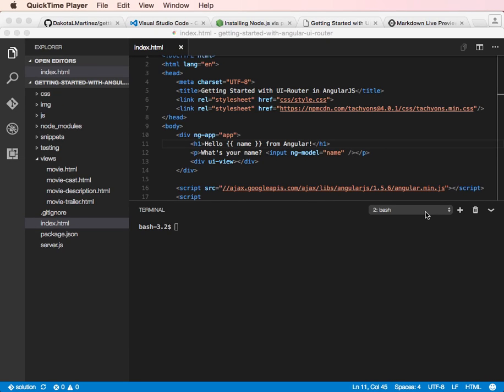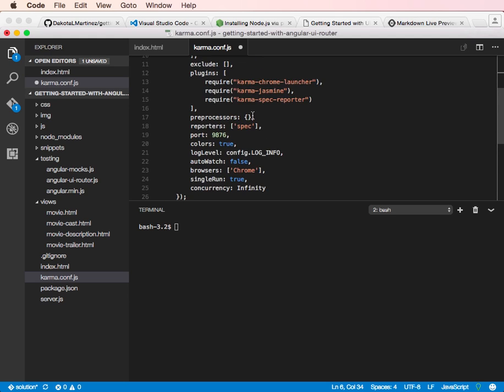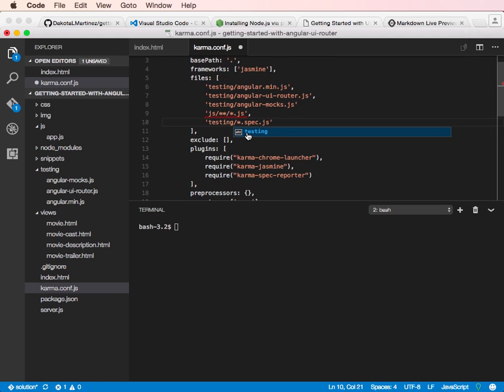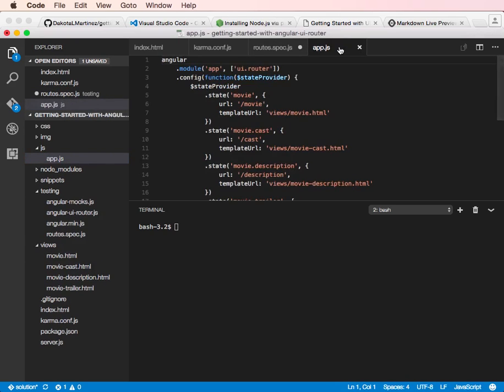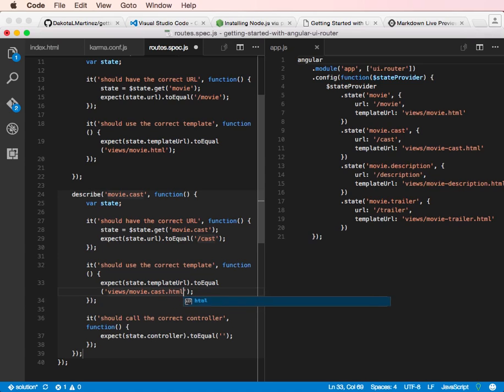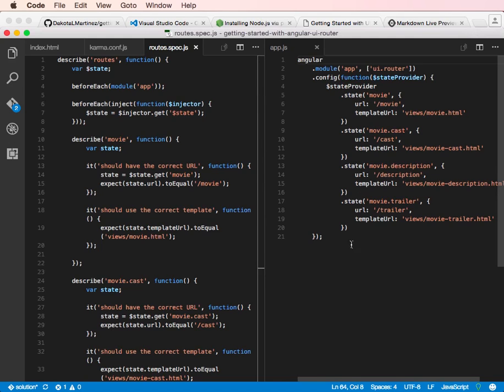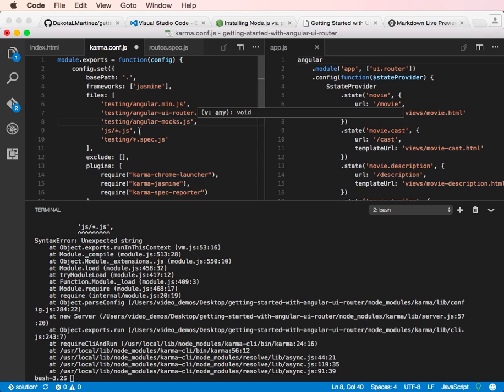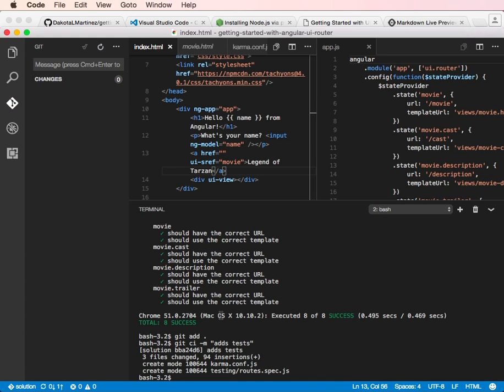Getting Started with AngularJS UI Router -- Part 3 (Testing your routes)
This Video Tutorial consists of 3 videos and the github repository linked above that you can use to follow along:
* Video 1: setup, requirements and installation along with an overview of the project's content
* Video 2: Implementation of nested states with UI-router using Visual Studio Code snippets
* Video 3: setting up tests for your routes using karma, jasmine and the snippets provided in the repository.

This video covers:
* setting up karma configuration to load libraries and spec files for tests.
* using the snippets provided in the repository to set up tests for your routes.
* how to run your tests and make sure your routes are working properly.